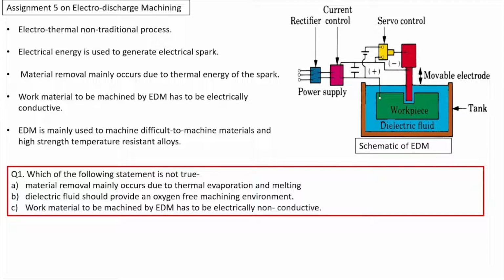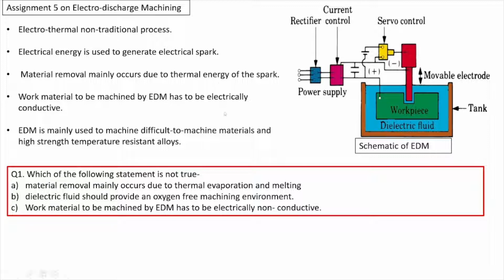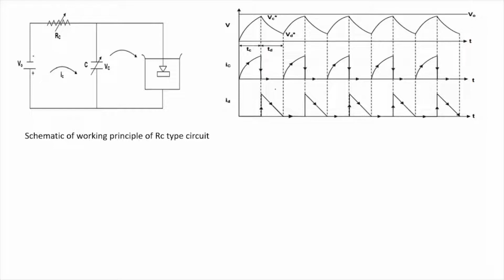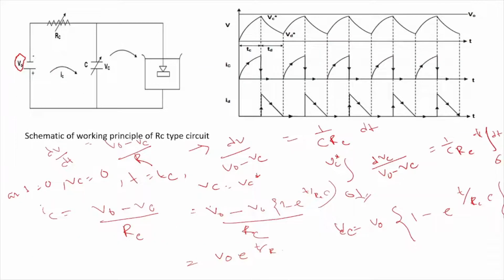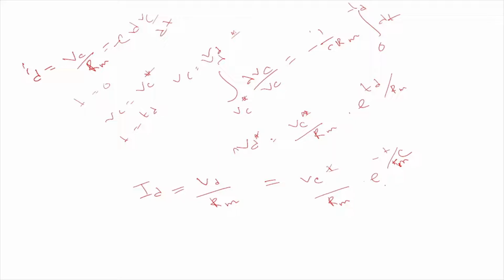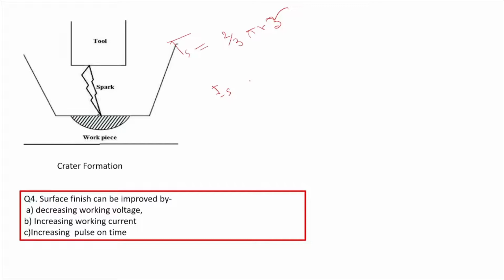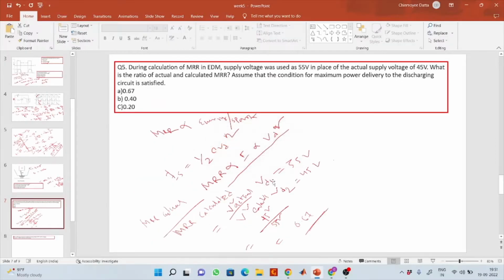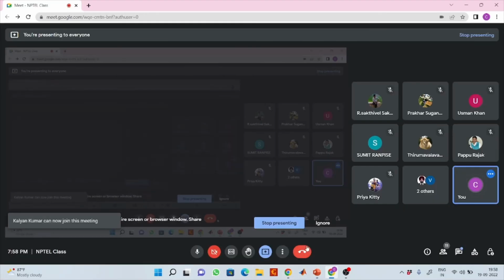NOC_me119_week5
live interaction class